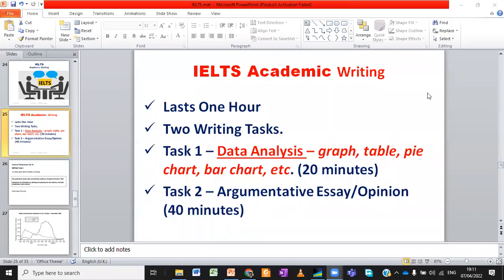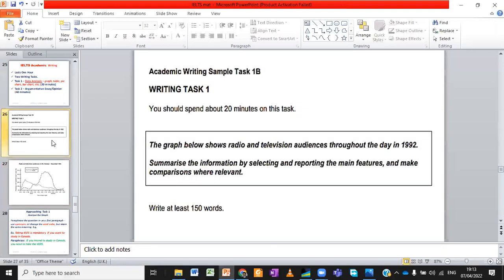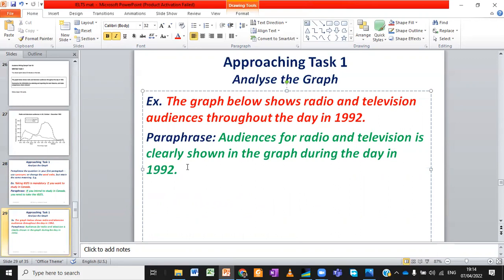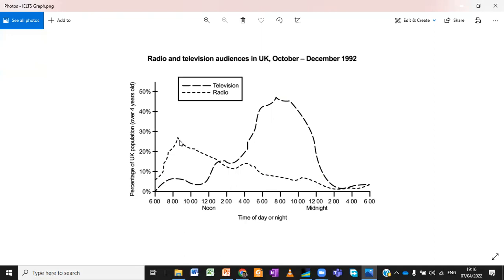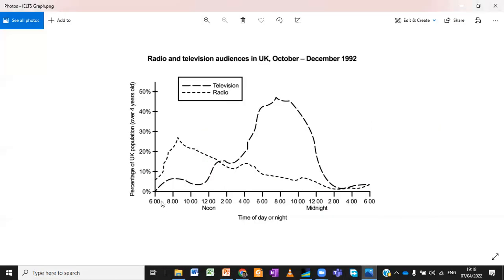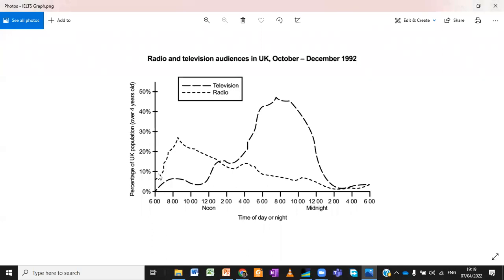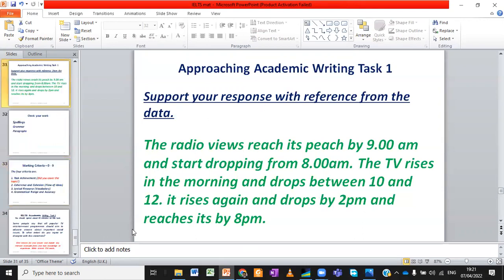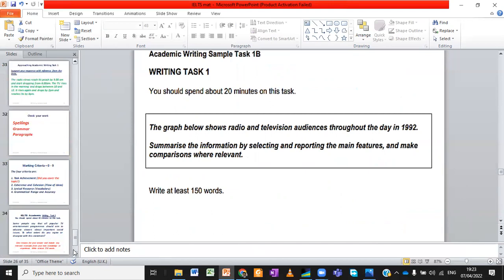IELTS Academic Writing